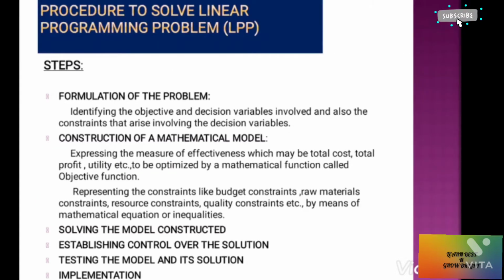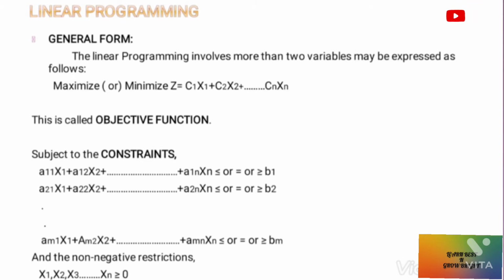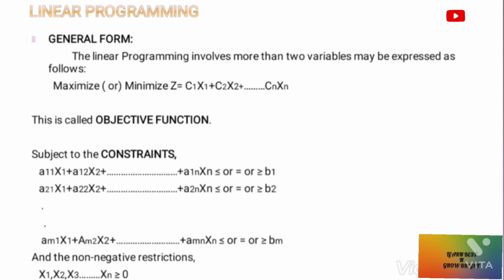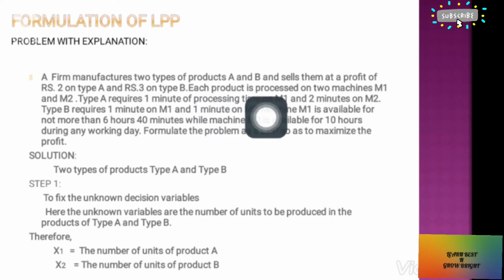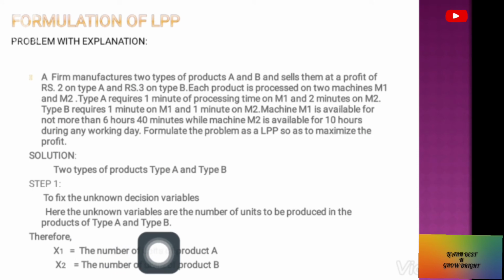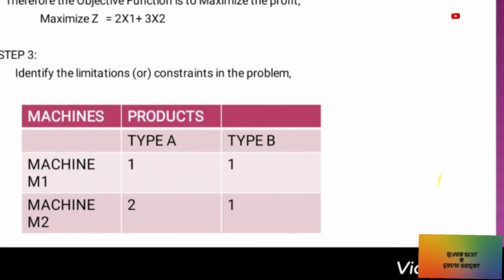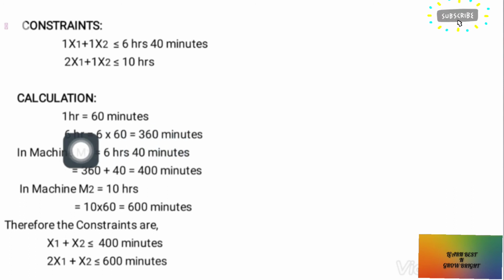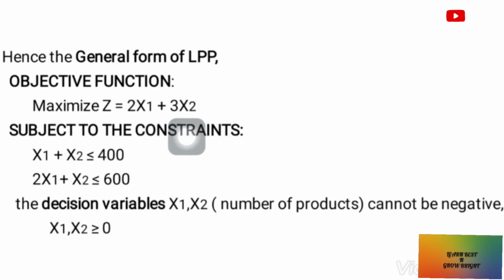OPERATION RESEARCH|formulation of linear progrmming problem|B.E|M.B.A|subjects made easy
Hi everyone,
here in this video i have explained about formulation of linear programming problem in subject organic research.
this might help students of B.E ,M.B.A , and B.B.A students to sove the problems related to O.R easily...
soon more problems will be discussed.